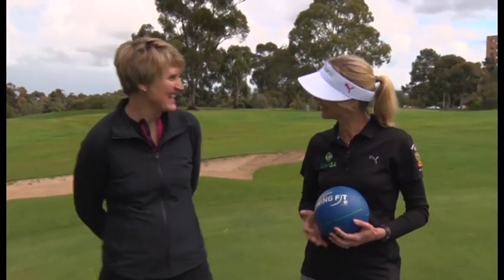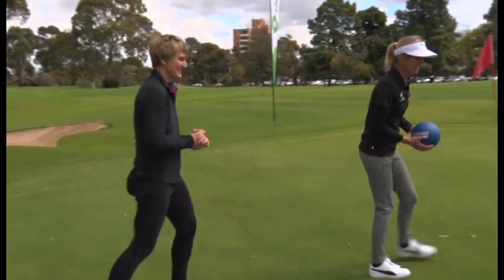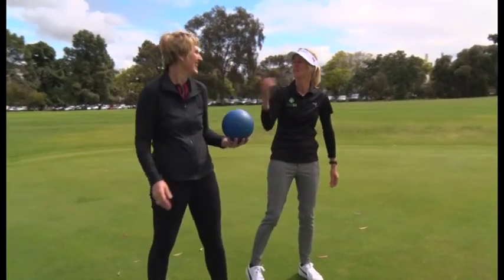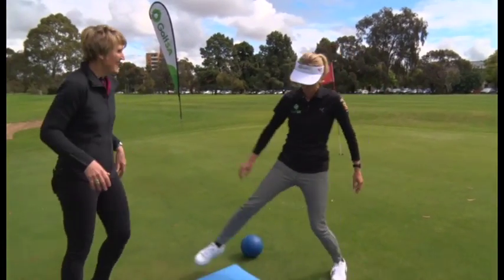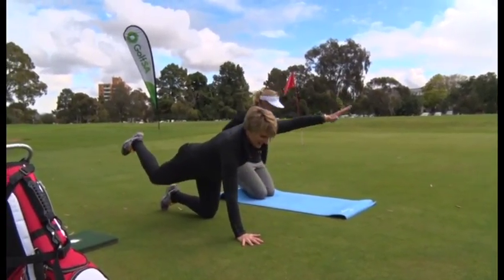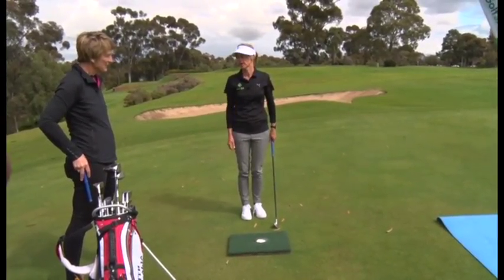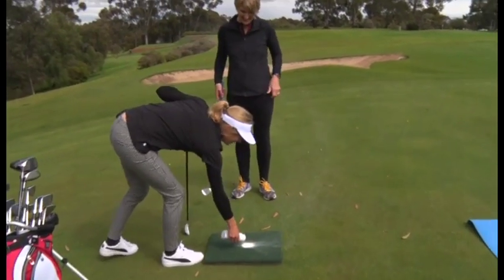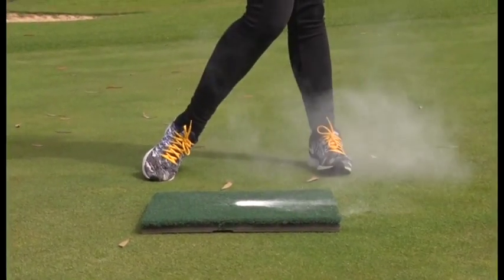SA Sports Show: 'Golf SA' Tips - Swing Fit Program